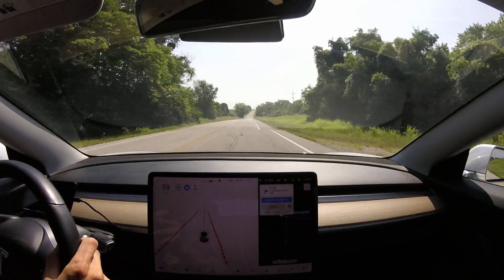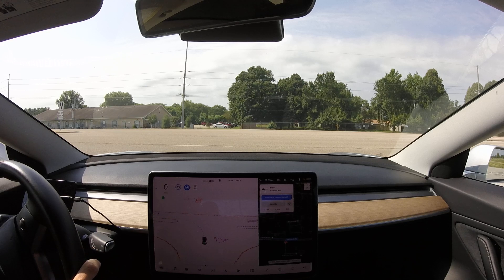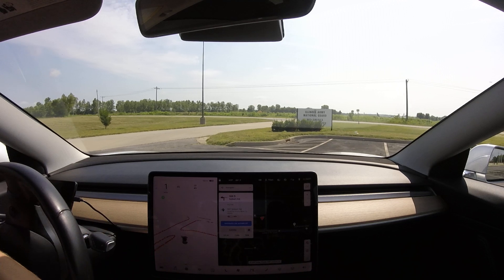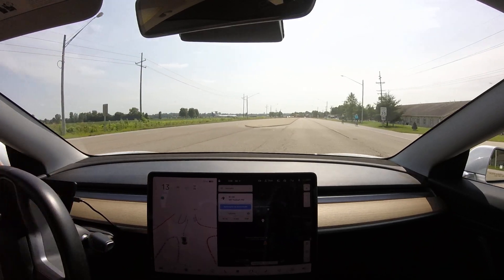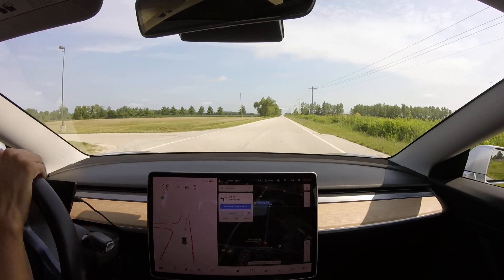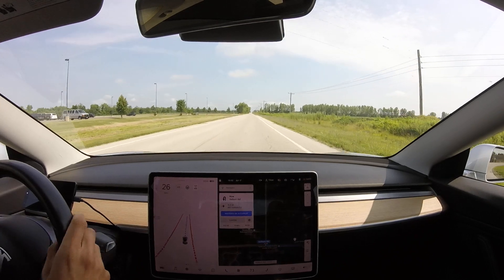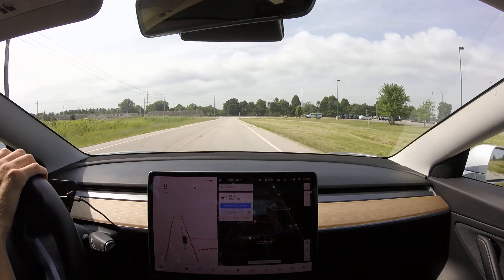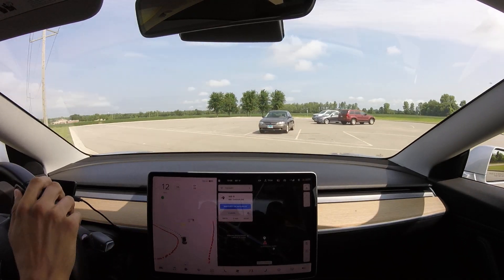Tesla FSD Beta 8.2 - Unprotected Lefts (Last test before FSD V9.0)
FSD is not autonomous driving and the driver must be in full control at all times.